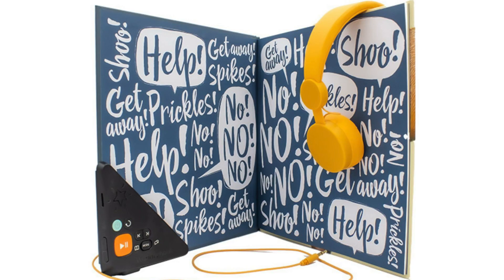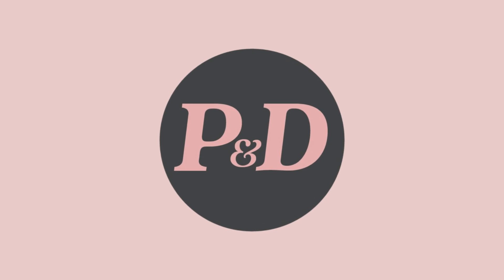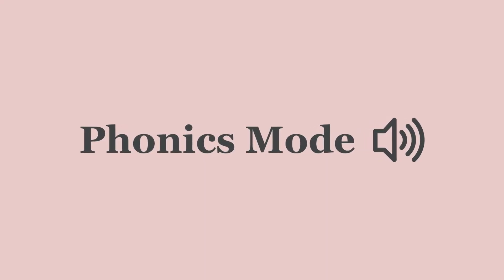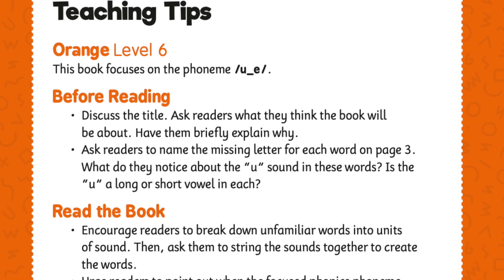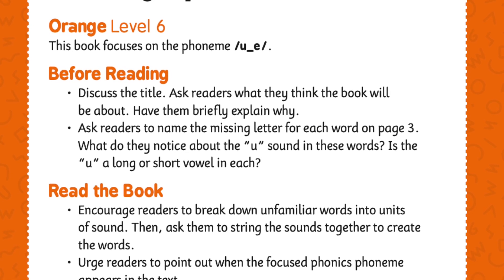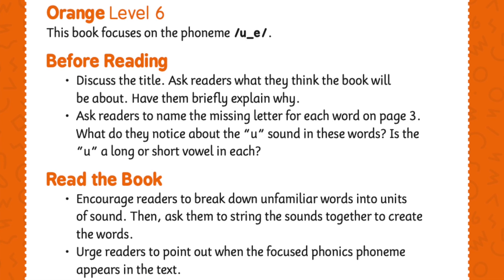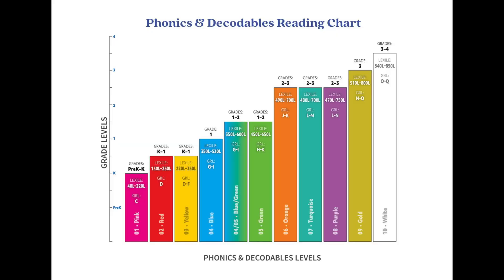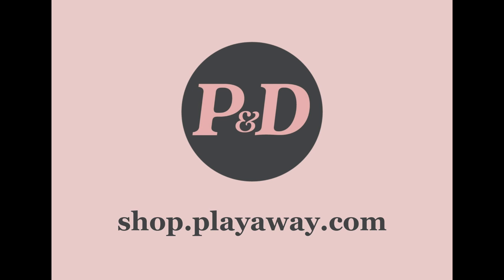Introducing Phonics & Decodables on Wonderbook!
Enhance literacy skills with stories to captivate young readers, backed by the science of reading. Featuring a personal reading tutor, we’re empowering early and striving readers with the essential tools they need for independence and development with our Phonics & Decodables collection.

Timestamps:
0:00 Introduction
0:17 Literacy's correlation to positive adult outcomes
0:30 Two unique ways to listen and learn
1:02 Phonics Mode example
2:03 Reading Levels